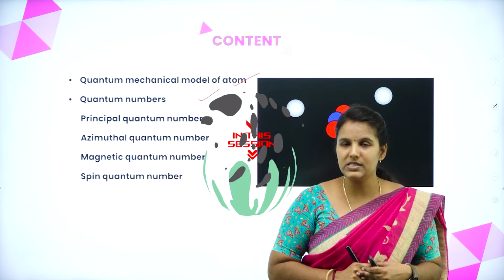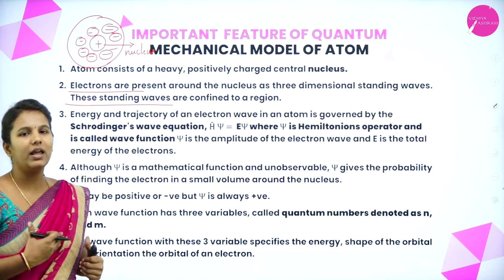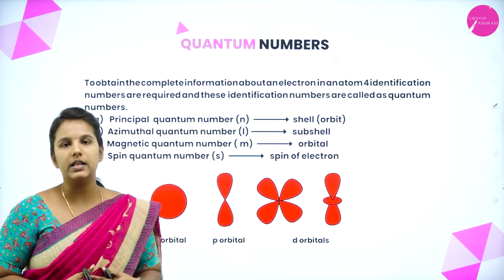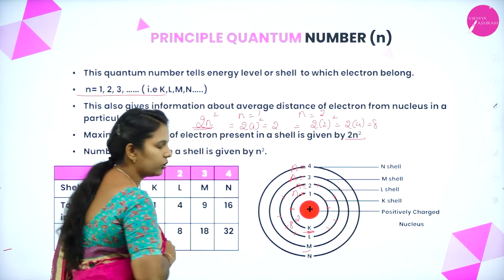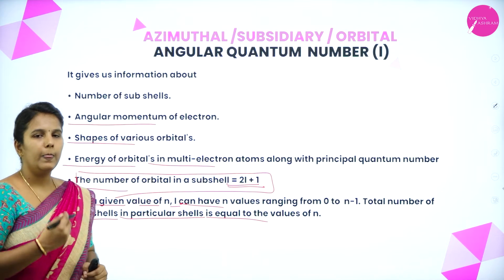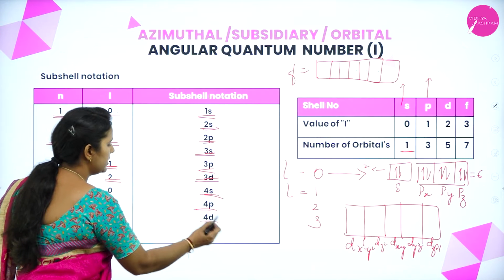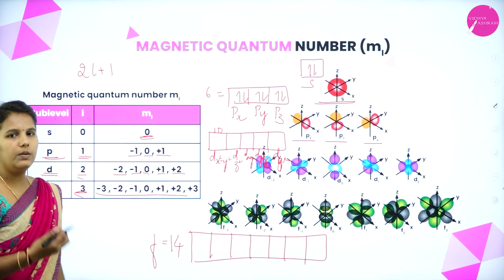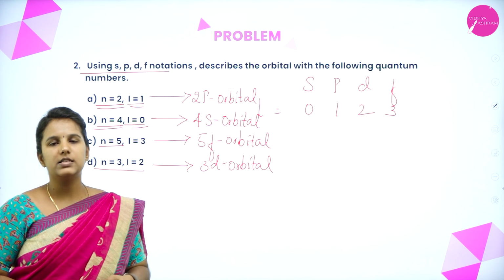DAY 22 | CHEMISTRY | I PUC | STRUCTURE OF ATOM | L8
Class : I PUC
Stream : SCIENCE
Subject : CHEMISTRY
Chapter Name : STRUCTURE OF ATOM
Lecture : 08